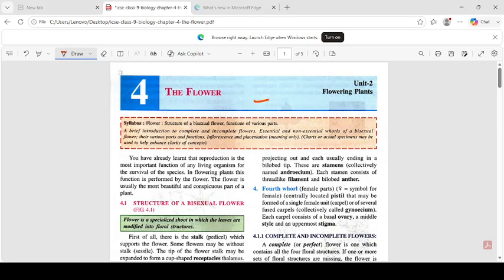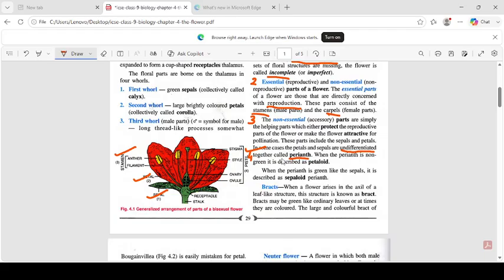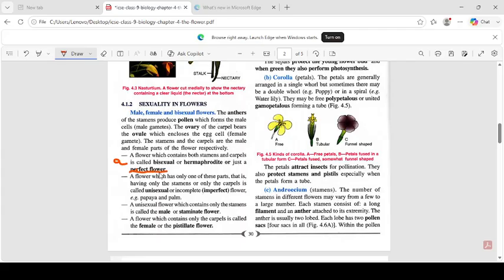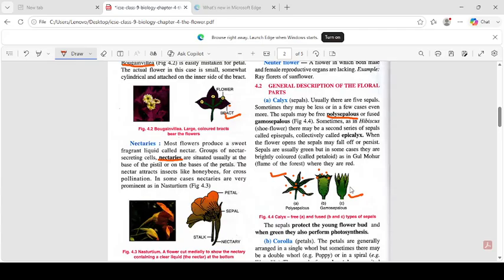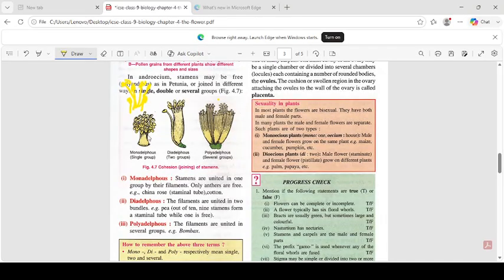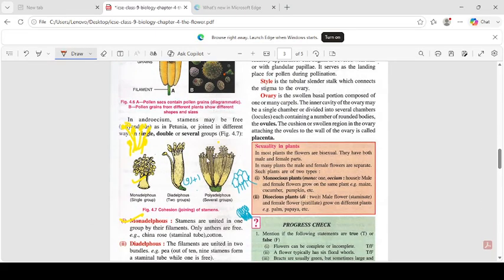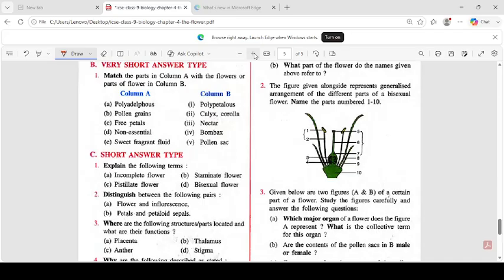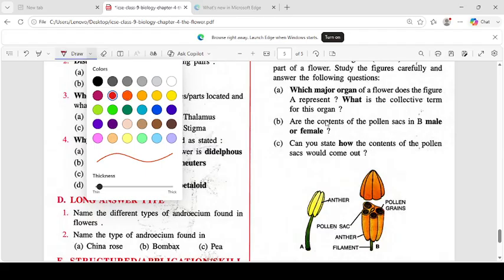Flower-Complete content explained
the contents of flower explained